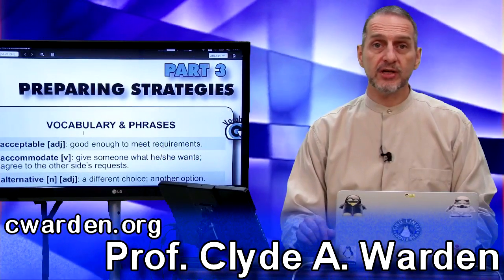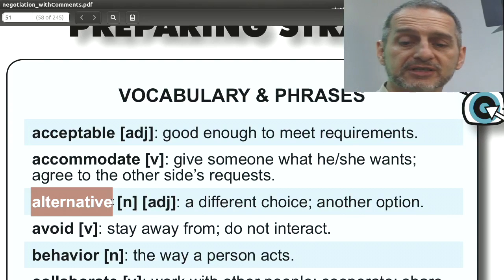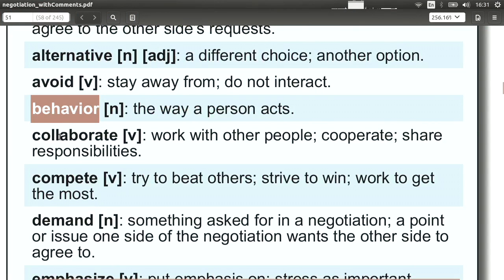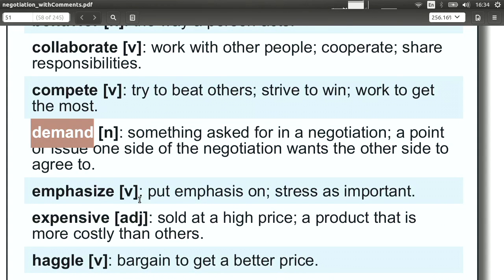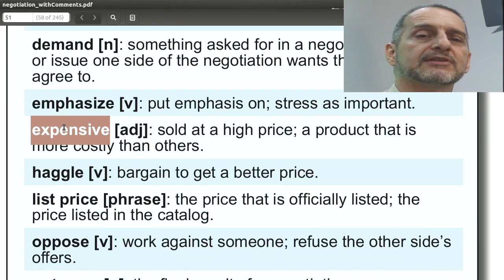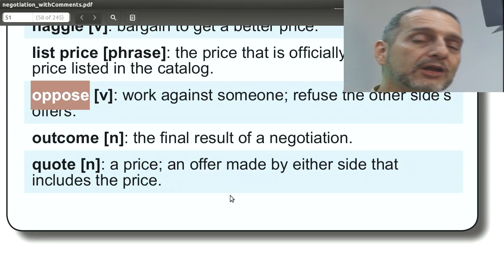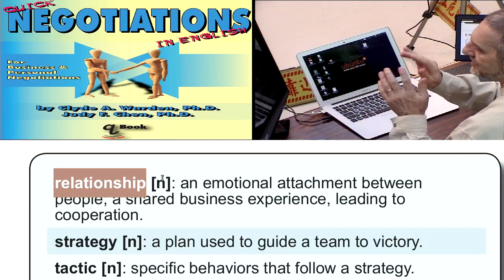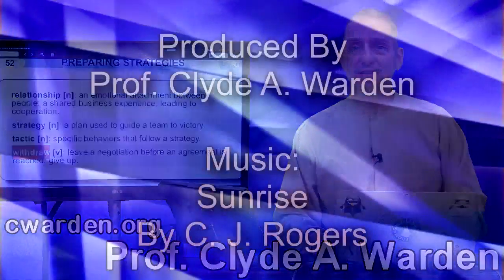Preparing Negotiation Strategies 商業談判詞彙 Vocabulary Part 3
Part 3 Preparing Strategies
NCHU Negotiation Vocabulary 商業談判詞彙